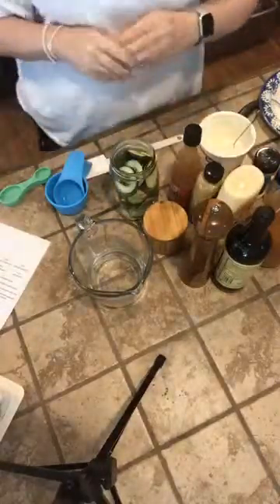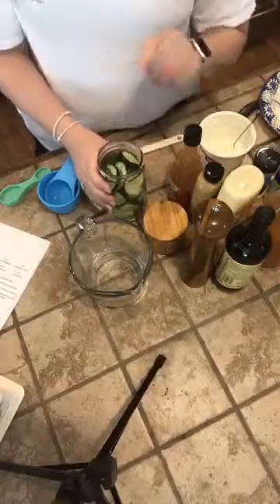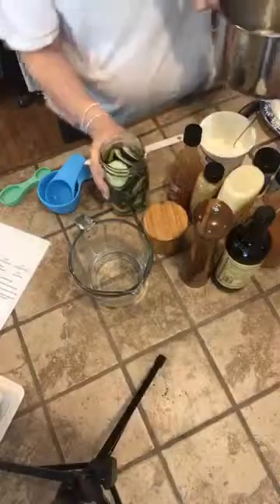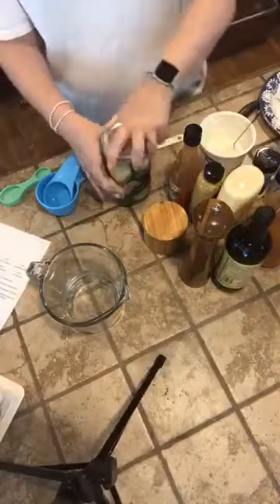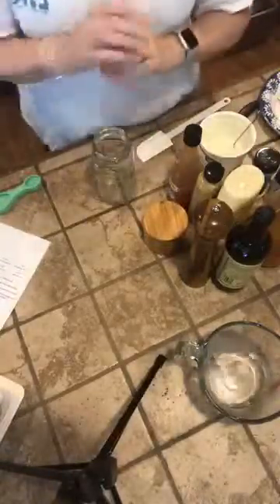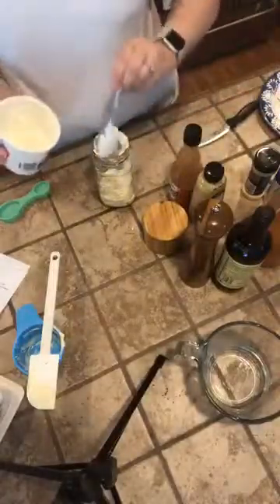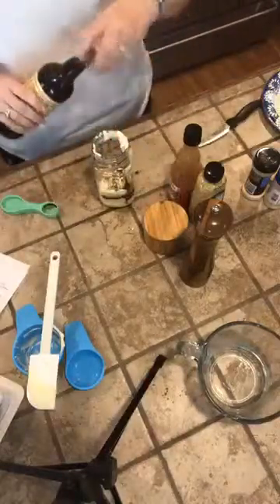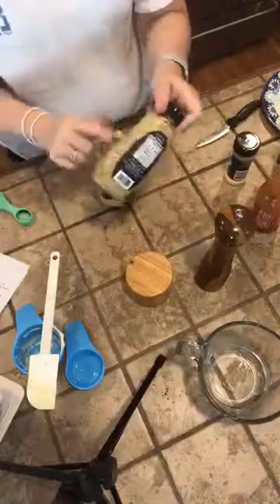Refrigerator Pickles and Alabama White BBQ Sauce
We show you two quick recipes for Refrigerator Pickles and Alabama White BBQ Sauce.  for the full recipes!